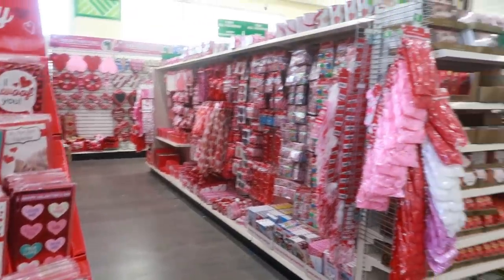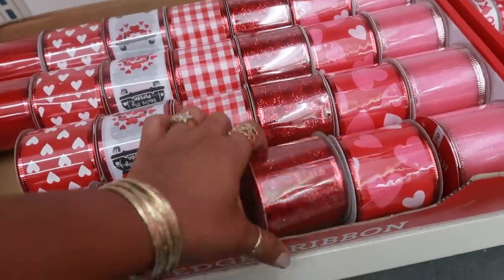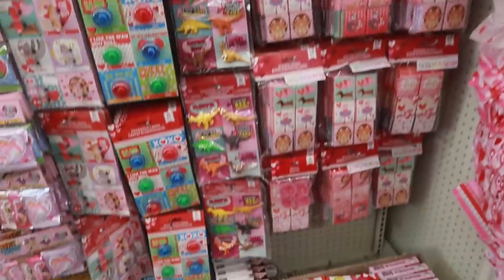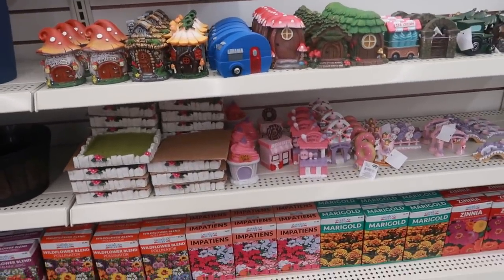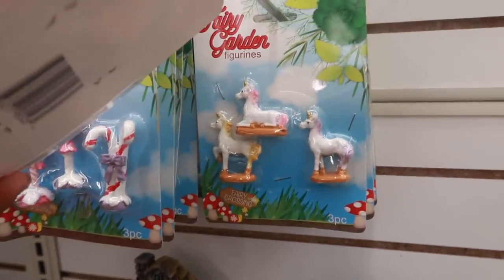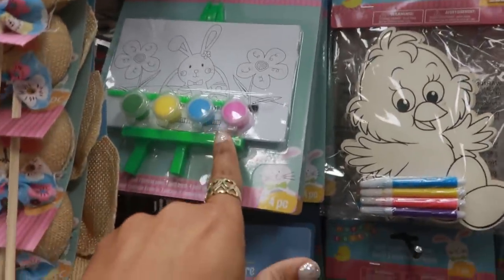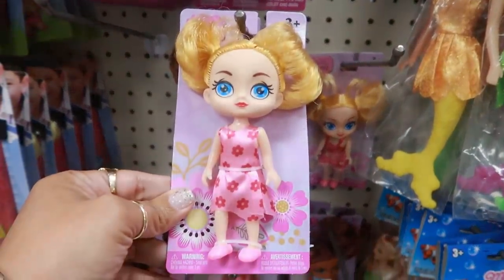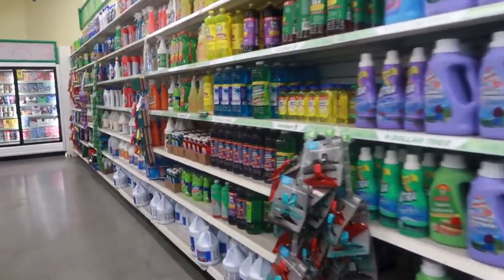DOLLAR TREE *NEW FINDS!!! COME WITH ME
SALE * POWER XL AIR FRYER
ELF HOLIDAY SUGAR BRUSH SET
ELF LIPGLOSS SET
PAT MCGRATH LIPGLOSS TRIO
COZY ROBE
7QT CROCK POT
SALE * SACHI WIDE CALF BOOTS
CHENILLE CARDIGAN
KAREN SCOTT BOOTIES
SALE * CUISINART 10-PC SET

BUSINESS ADDRESS

PRETTYNFLAWED
P.O.BOX 136